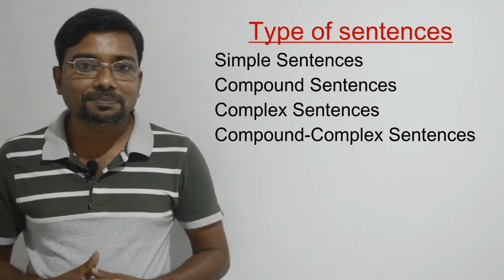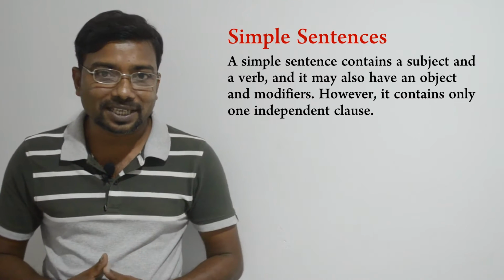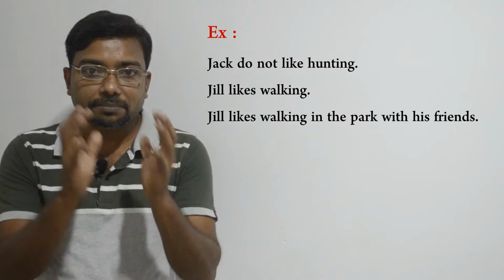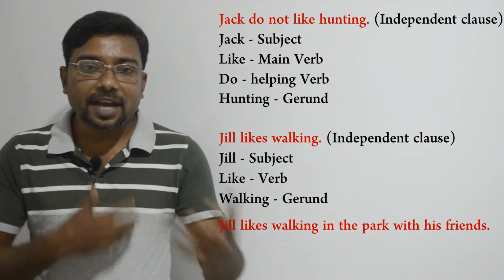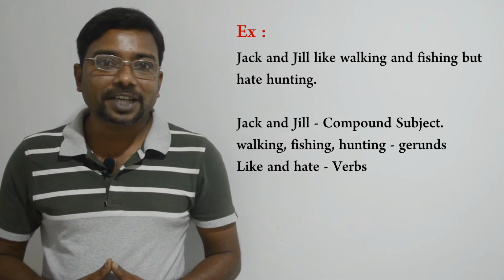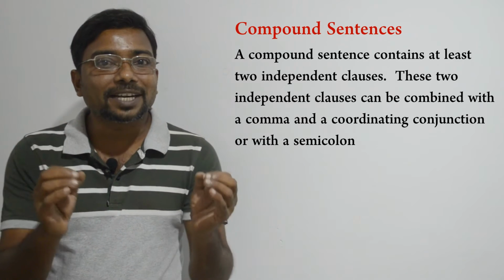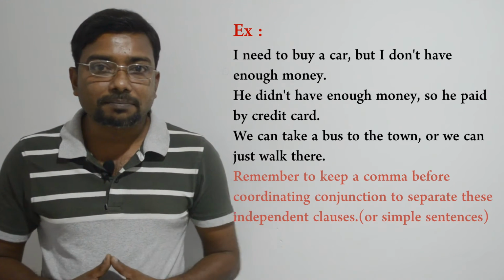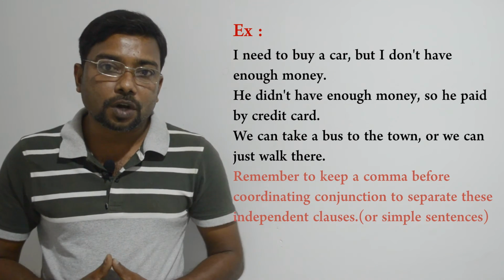Types of sentences in English Grammar |simple, compound, complex & compound-complex sentence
In this lesson, you will learn four types of sentences in English grammar and the differences between these types.